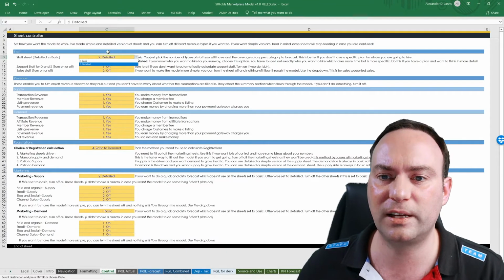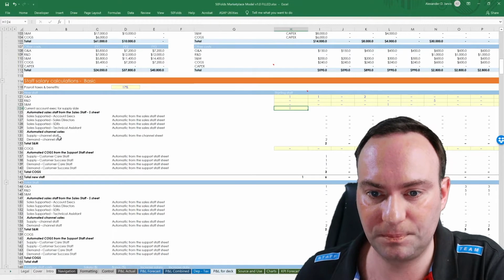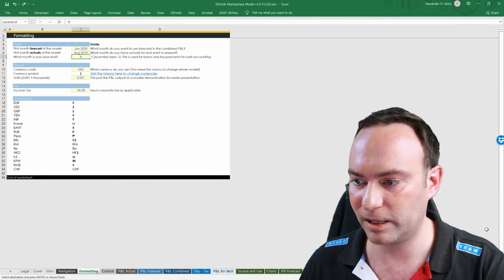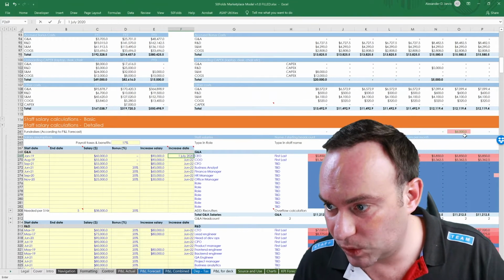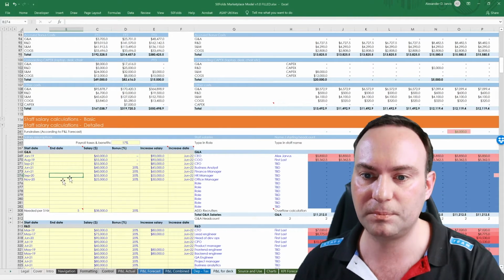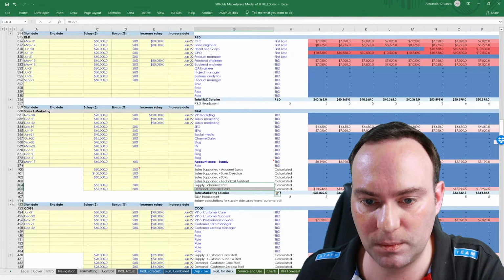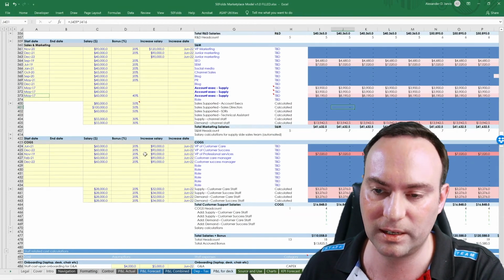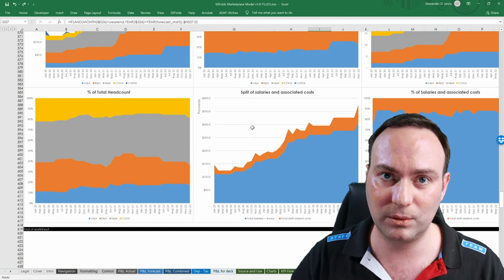Marketplace financial model staff sheet 6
This is the sixth video on the marketplace fundraising model.

The staff sheet is the core expense sheet in the model. It enables you to do quite a lot, but also simply. Most of the sheet is for the various departments you have. The end allows you to add the various costs that you will have, which are mainly staff related. Included is also the other general costs.

This sheet has two modules. A simple and a detailed version. You can choose the approach that you want to use in the control sheet.